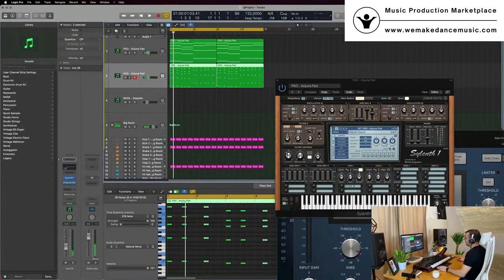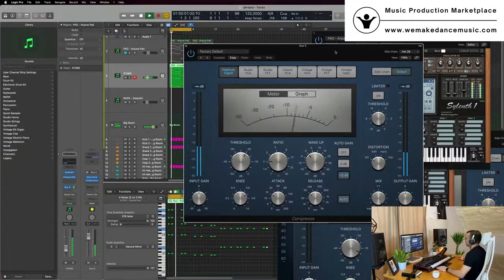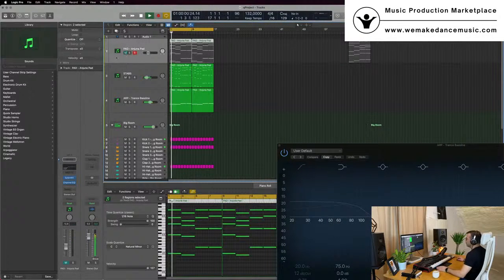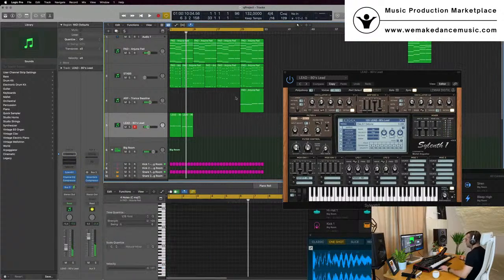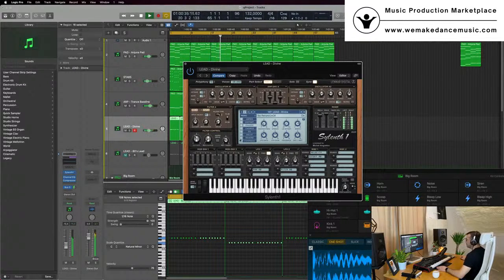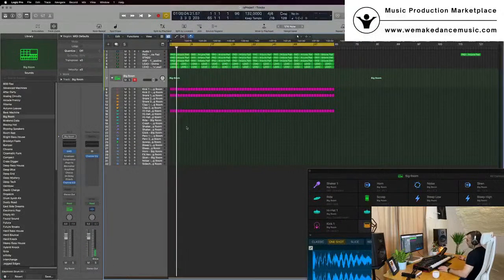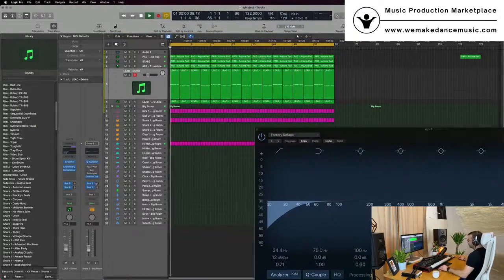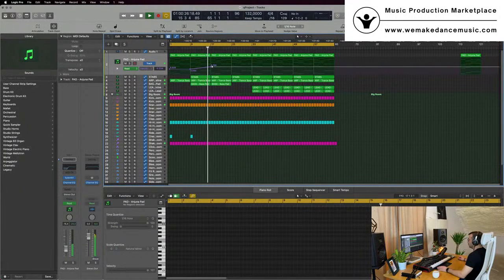How to make Progressive Trance in 2022 | Live Electronic Music 276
Learn how to make Progressive Trance from scratch by watching our free live tutorial and study the Template for Logic Pro, Ableton, Fl Studio or the sample pack from the session to practice what you have learned. The Live Electronic Music Tutorials give everyone the opportunity to learn music production at their own pace anytime anywhere. Unlock the secrets of electronic music now.

We dance into episode 276 of our live electronic music tutorial, in this episode we will compose, arrange and mix a progressive trance song using Logic Pro X and the Sylenth1 synth. We will also engineer the parts and sound and start producing the template.

Chapters

0:00 Intro
1:40 Trance chord progression preview
2:05 We create a stab sequence with Sylenth1
5:45 We create a reverb send with a compression trick
8:13 Creating an Trance Bassline
14:20 Recording and designing a Trance Lead sound
28:41 Building up the arrangement
33:52 Final Thoughts